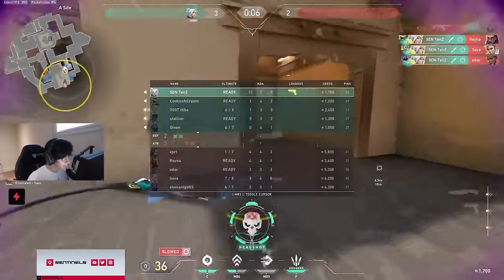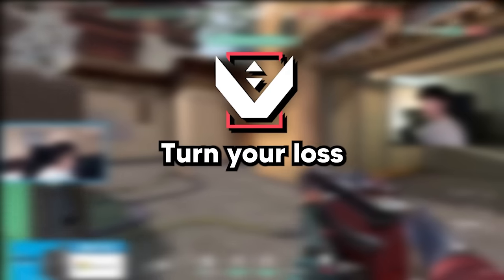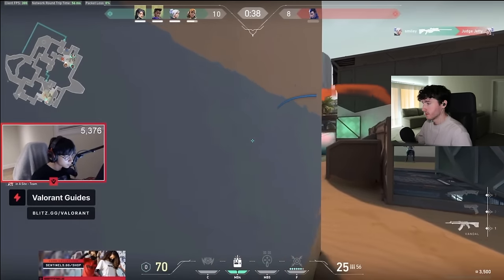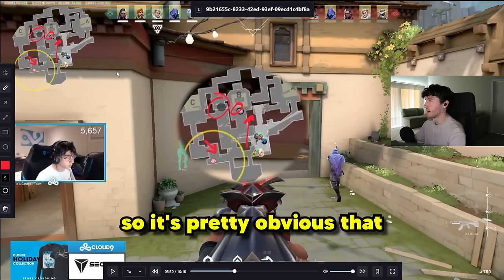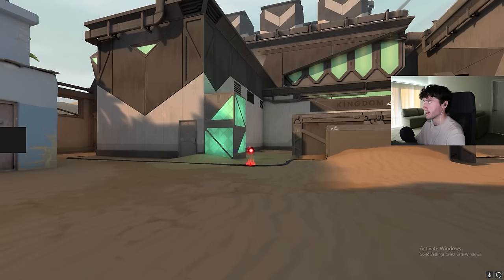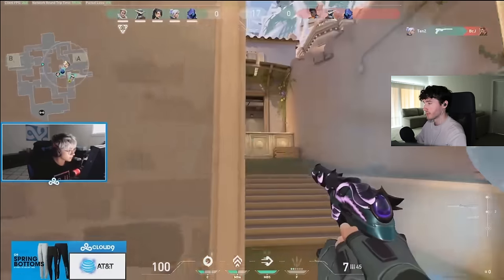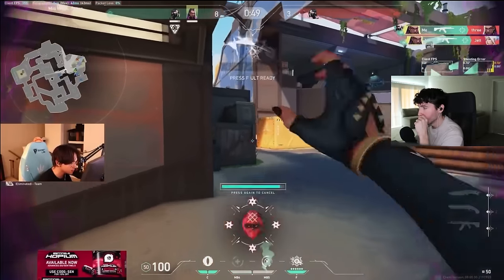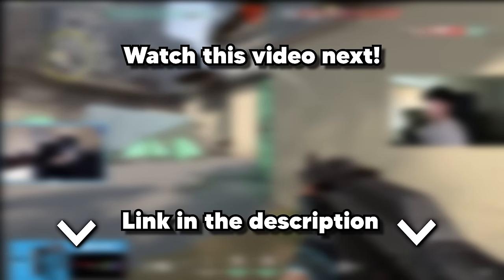This is How to Play Like TenZ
Today, I break down TenZ and how you can play like him!

Want to become an Immortal Yoru in the fastest time possible? Check this out

0:00 - Intro
1:12 - Download Valorant Tracker
1:46 - TenZ Breakdown